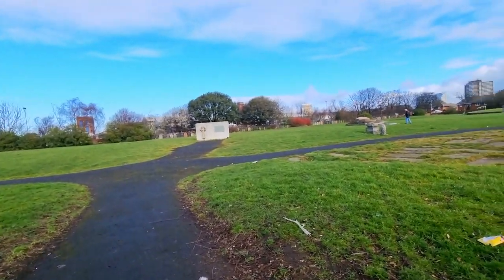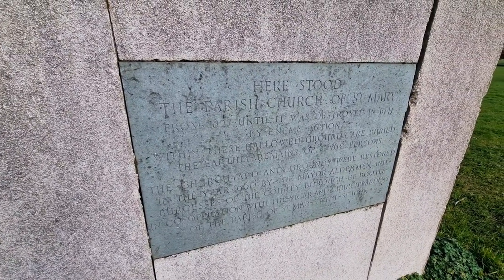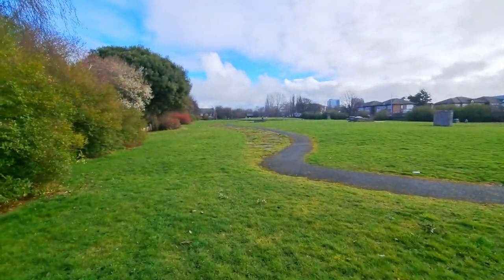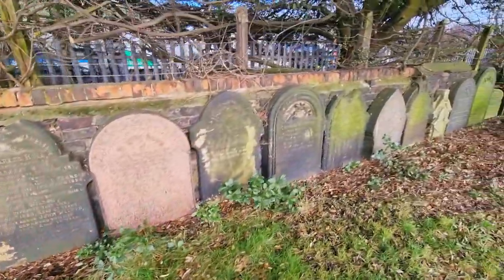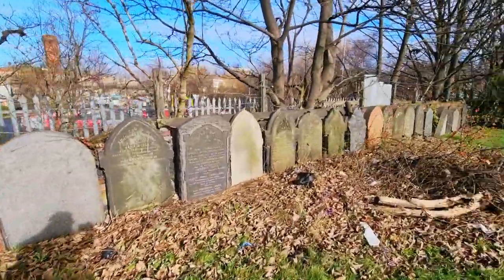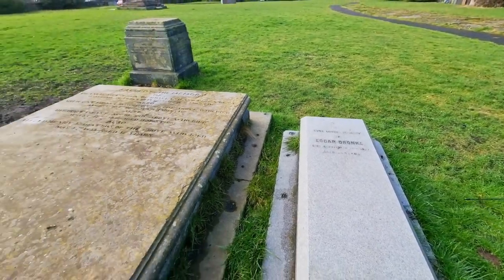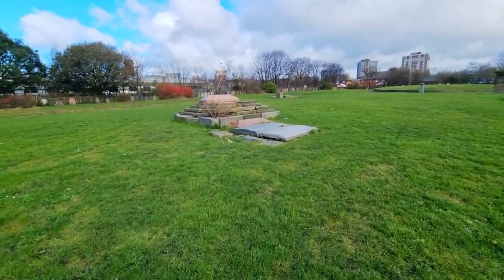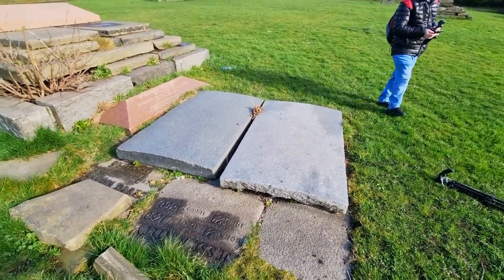The Abandoned Gravestone Of Liverpool Albert Dock Engineer Jesse Hartley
Jesse Hartley (21 December 1780 – 24 August 1860) was Civil Engineer and Superintendent of the Concerns of the Dock Estate in Liverpool, England between 1824 and 1860.

Despite having no experience of dock building, Hartley was the first full-time professional dock engineer in the world. He had previously worked for his father Bernard Hartley, a stonemason, architect and bridgemaster John Carr, and the Duke of Devonshire.

Initially he was appointed Deputy Dock Surveyor to John Foster Jr. However, due to John Foster Jr. resigning three days later, he was promoted to Acting Dock Surveyor. During his service, he not only built new docks, but also modernised all of the existing docks with the exception of the Old Dock (opened in 1715), which had become disused and filled in. The docks at Liverpool grew from 46 to 212 acres (19 to 86 ha) during his tenure.

In 1831 he was appointed to convert the Manchester Bolton & Bury Canal to a railway line. He persuaded the company to keep the canal open and build the railway more or less along its route.

Between 1841 and 1843 he prepared a number of different designs for fireproof construction of dockside warehouses. In 1843, he made models of warehouse arches at the Trentham Street Dockyard, to test sheet iron lined timber floored building method and brick and iron building materials. Through fire testing of these models, he eventually convinced the Dock Board Trustees of the benefits of his iron framed construction method. These experiments proved the worthiness of his fireproof design and he designed the Royal Albert Dock, Liverpool to these specifications.

Hartley's improvements over earlier dock and warehouse design included the use of locks to keep the water at a constant level, so that loading and unloading of ships’ cargoes was not reliant on the tide and the enclosure of the dock with high boundary walls, to reduce theft. He also adapted and improved the design of St Katherine's Dock in London, by incorporating high arches in the buildings to accommodate cranes.

In his younger days, Hartley is reputed to have worked for William Alexander Madocks at Port Madock (now Porthmadog) in Caernarfonshire, Wales. Examination of the piers of the Britannia Bridge there, across the River/Afon Glaslyn, shows cyclopean masonry of the type used by Hartley in Liverpool. The bridge can be dated c.1810 (give or take a year), was probably built in the dry and the river diverted through it in 1811/1812. The parapets have been renewed; there is a main road and a tramway/railway running across the bridge. Evidence of the original tramway was found during renewal of the road surface about 2008. It is thought by some to be the oldest railway bridge in the world still in use, but it has not carried a tramway/railway for the whole of that time.

Royal Albert Dock, Liverpool – opened 1845 (officially opened 1846 by the Prince Consort)

this man is a legend and its a crying shame his gravestone is left where it is i reckon it should be at least preserved and on display at the albert dock

thanks to Jonathan wild from @LiverpoolTours2023 for the head up on this place. much appreciated matey

no obligation just if you feel you want to.

all monies goes back into the channel and of course on hot drinks...cheers

not my best video i just wasn't feeling great on the day of filming this and also the wind was sending the drone off course but hey ho cant have it running smoothly all the time now can we lol

out and about with @anerickayesproduction2627